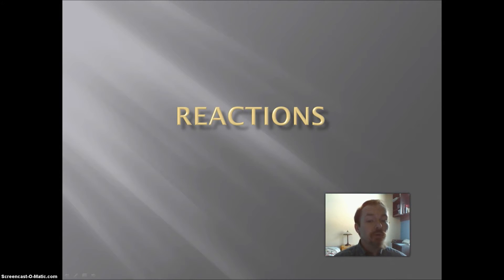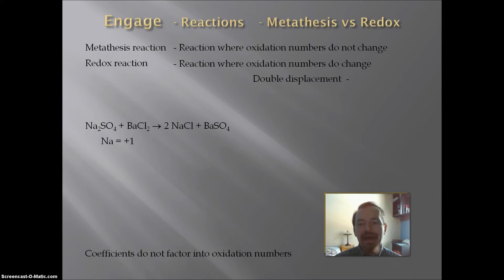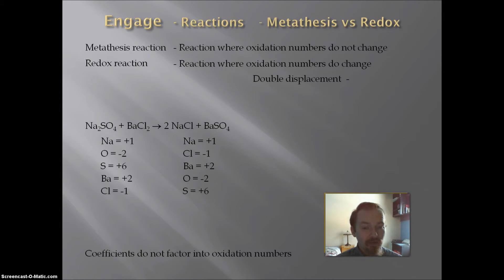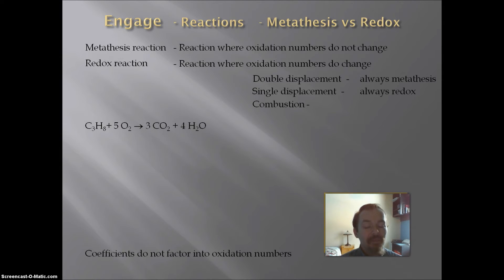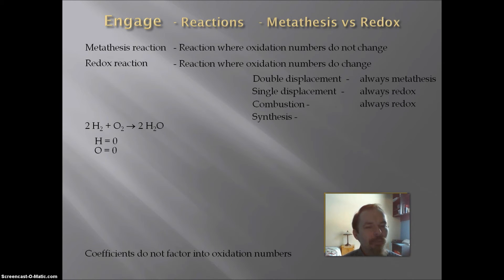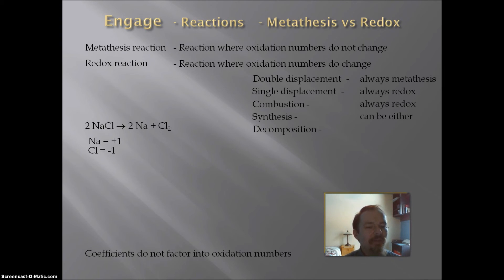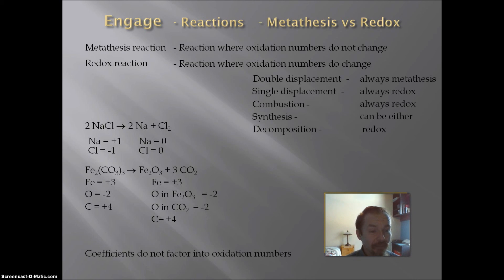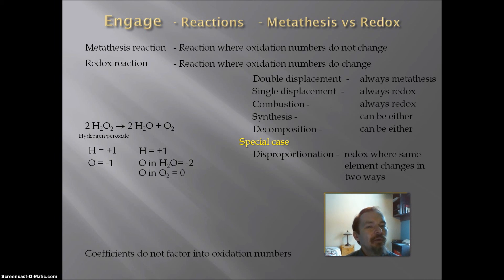metathesis vs redox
Description - how to differentiate between metathesis and redox reactions